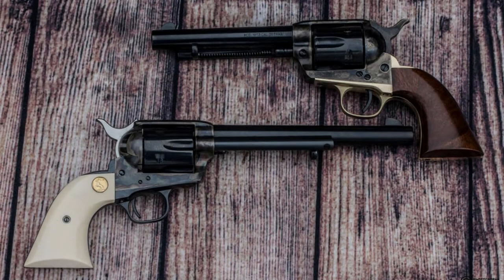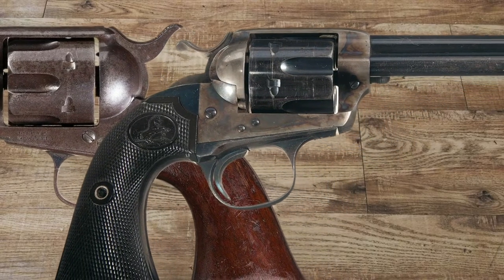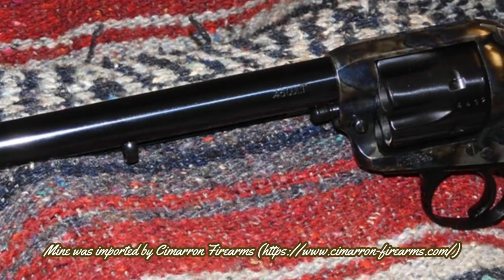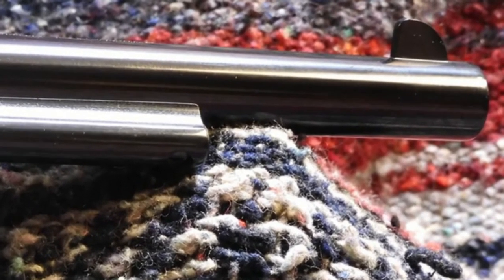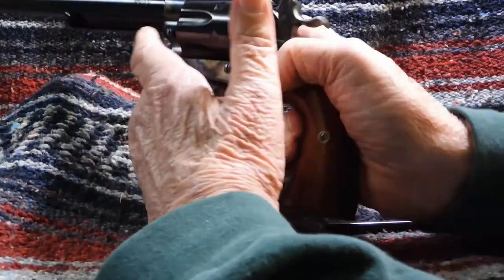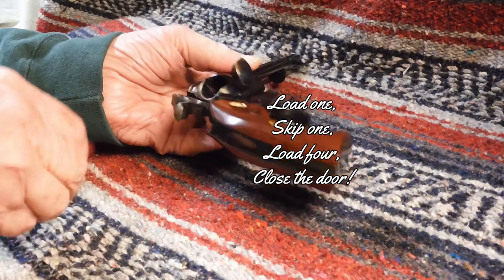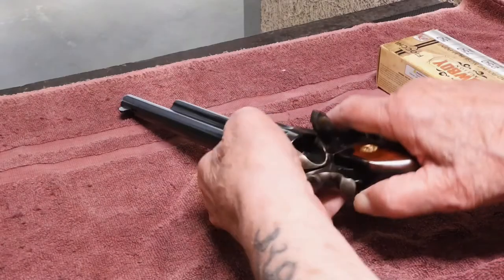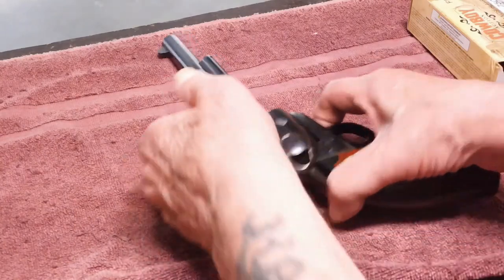Uberti Colt Bisley Review and Observations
The Uberti Colt Bisley reproduction is one of the finest single-action revolvers in my collection. It is a pleasure to shoot while slowing my day a bit. See why the Uberti Colt Bisley is one of my favorite six-shooters.